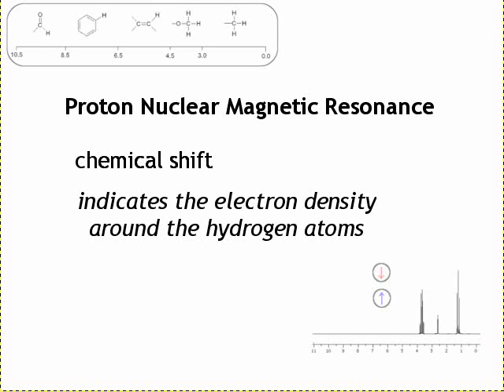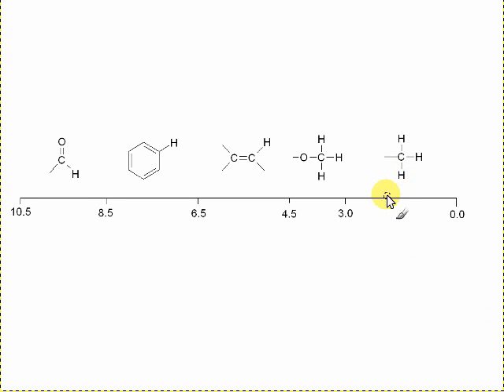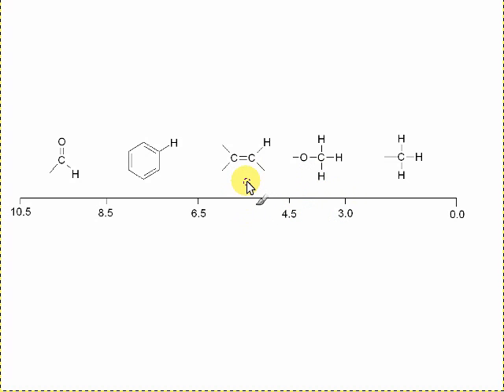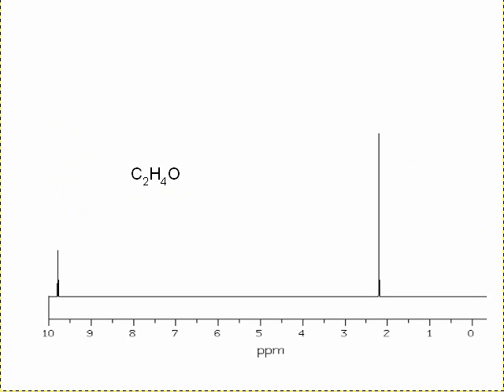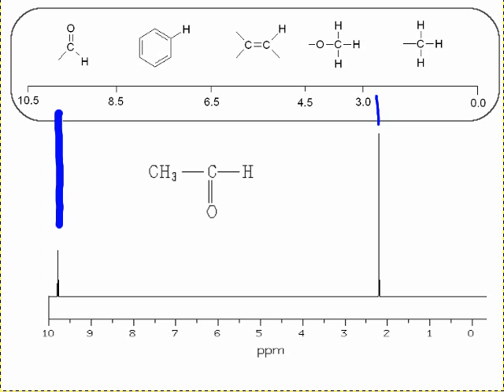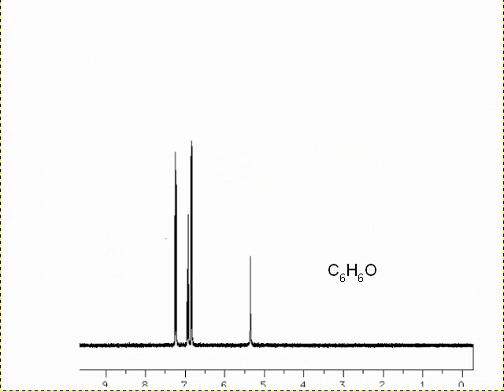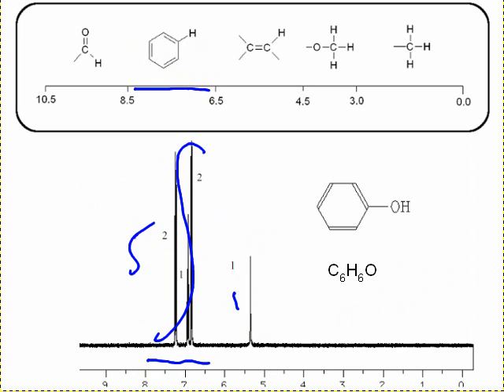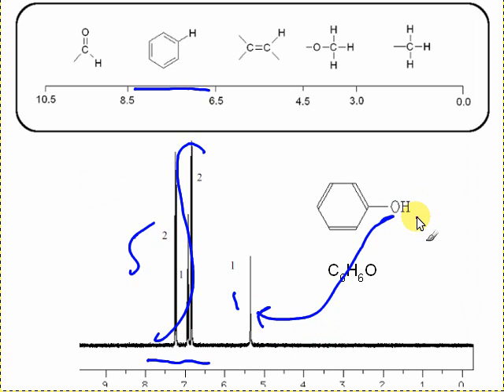3. NMR spectroscopy - Chemical shift and regions of the spectrum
Explanation of why hydrogens in different chemical environments have different chemical shifts. Outline of 5 regions within the spectrum, with examples.

Part of a set of videos giving an introductory course on proton NMR, aimed at around A-level or International Baccalaureate standard. Includes dicussion of integration, chemical shift and coupling.